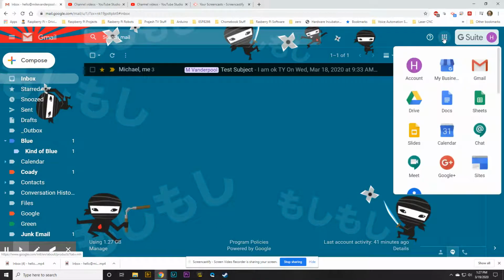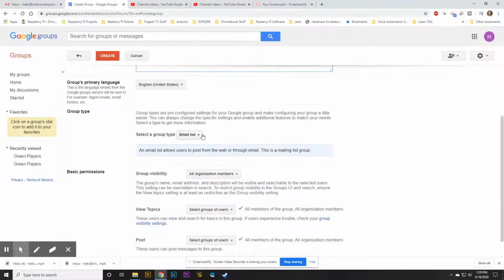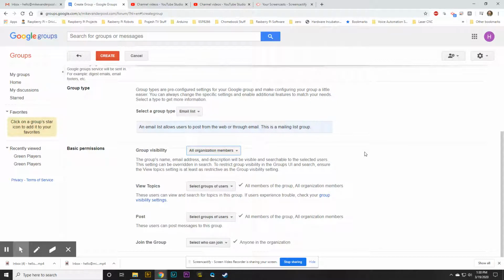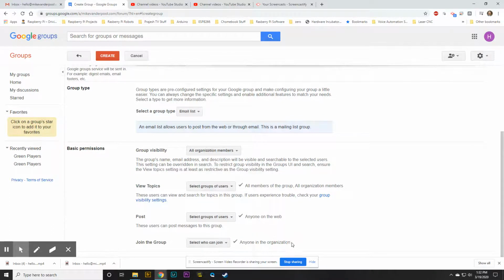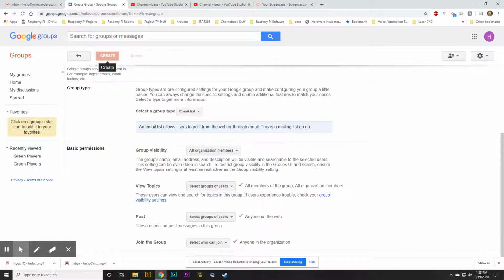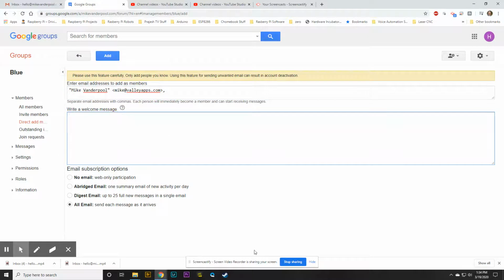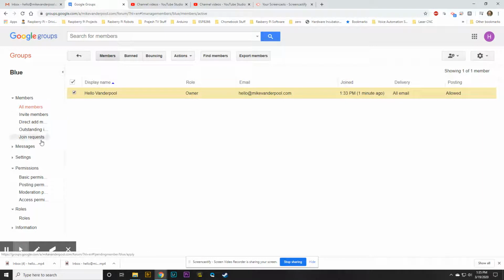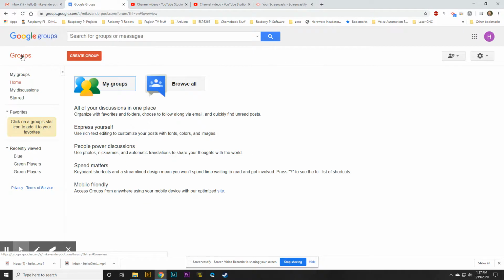How to set up Google Groups for Your Domain as Groups Admin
Today we walk you through the steps of setting up a Google Group "Email List" for your organization.